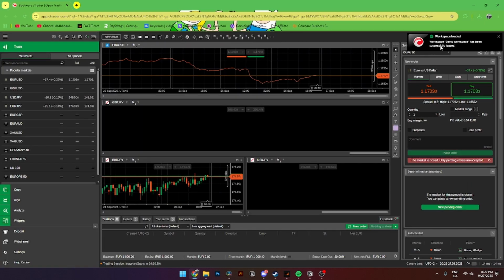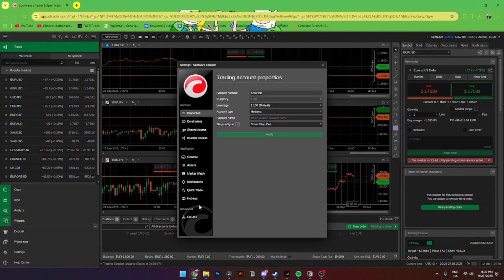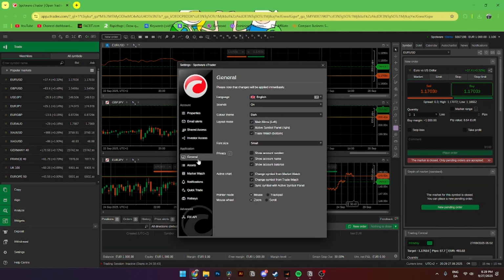How To Change Language in cTrader (Full 2026 Guide)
In this video I will show you step by step how to change your language into any language in cTrader. This video was made so even beginners can learn how To Change Language in cTrader.